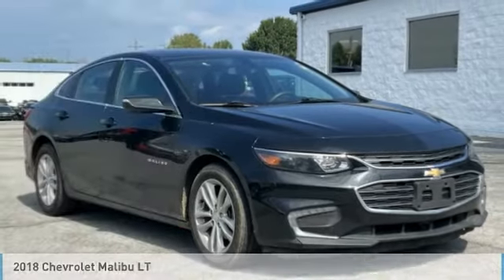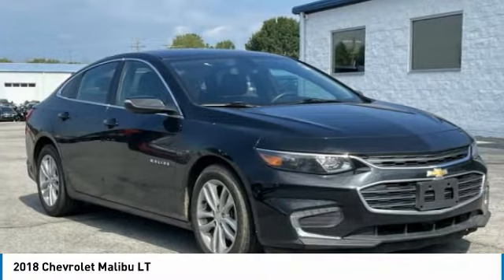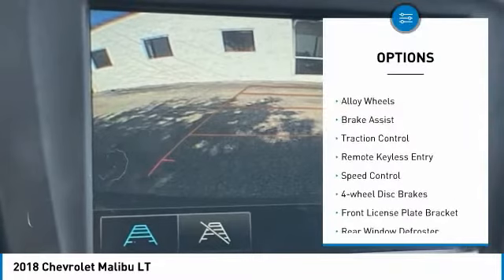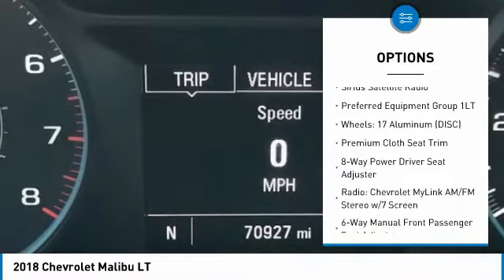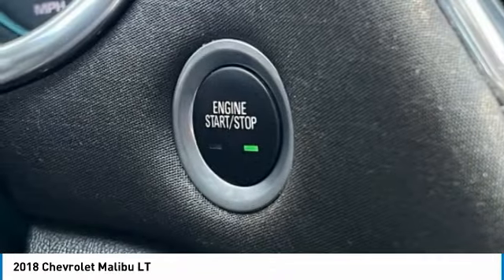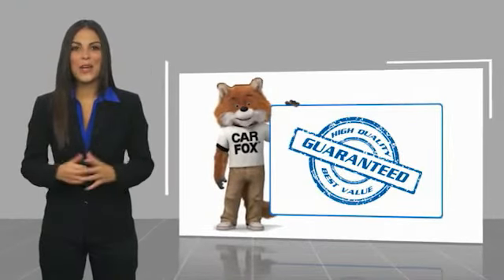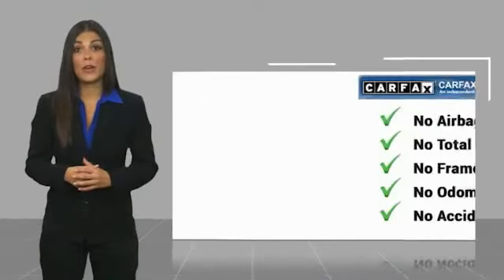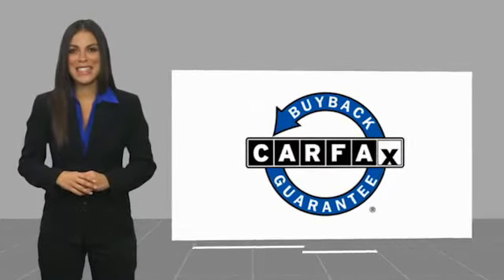2018 Chevrolet Malibu LT Mosaic Black Metallic in Chattanooga 31974B